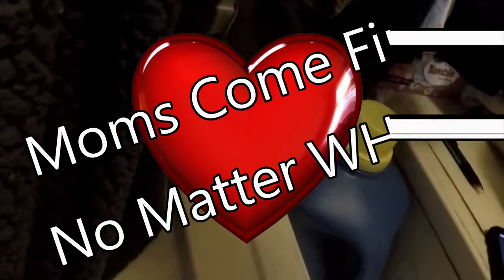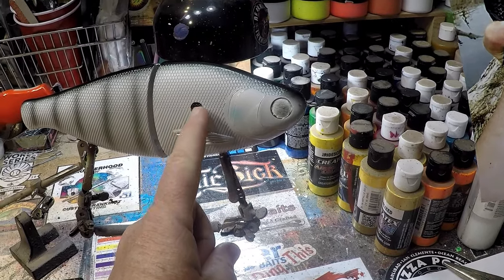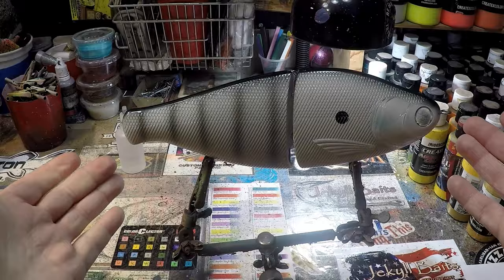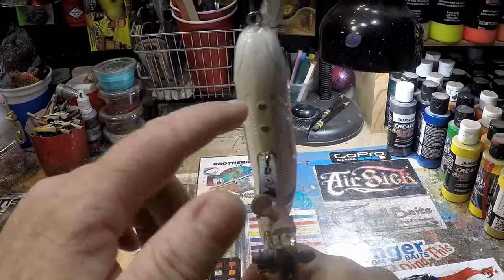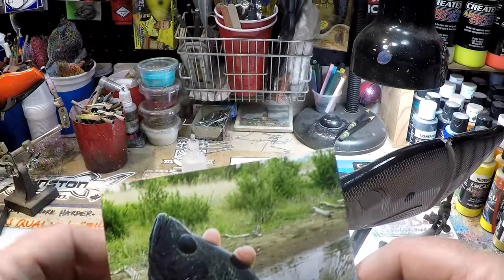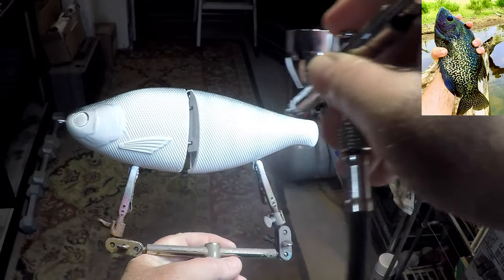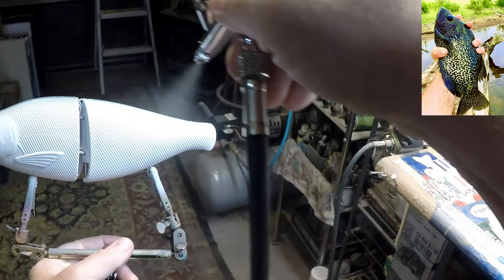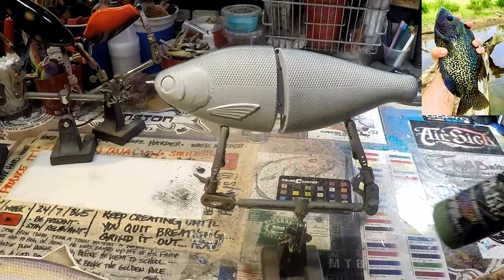Realistic Crappie Pattern!!! (Livingston B Viper Swimbait Spray)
ALL NEW SPRAY SESSION!!! Thanks for stopping by the channel. Have a great day.  Jen at JBCo.

Placemat Stencil HERE!

Respirators:
3M (Large)
3M (Small)

ACRYLIC POURING AND WATERCOLOR LIST AND LINKS:
4 oz. Paint Storage w/Lids (100 pack)
12 oz. Cup (For Final Pouring Mix)